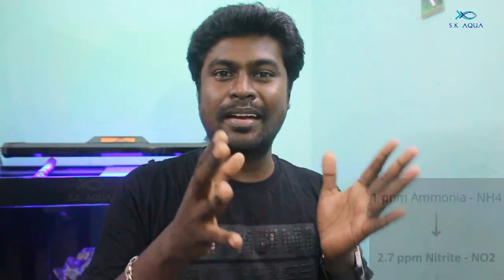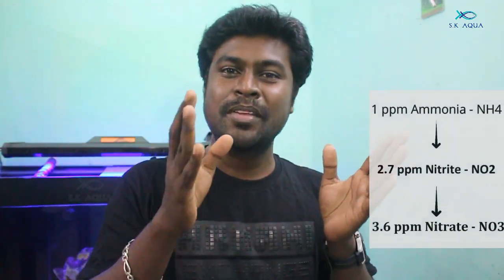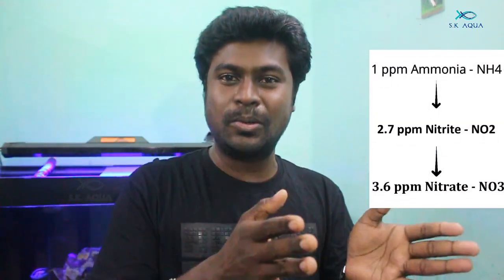No Need Protein Skimmer | Tamil | SK Aqua | SK Aquatic